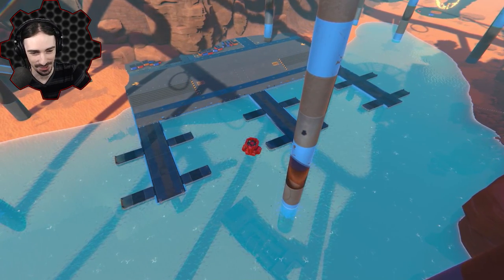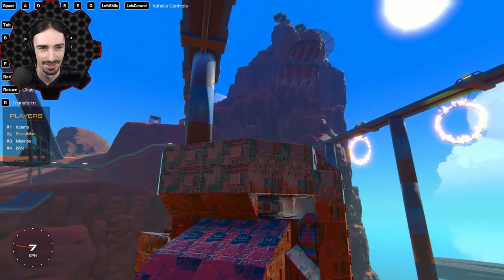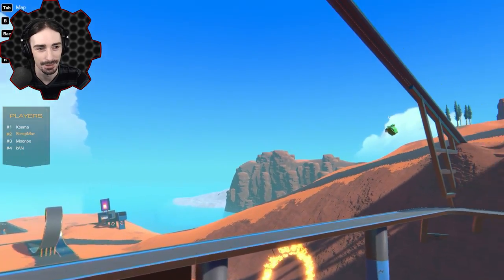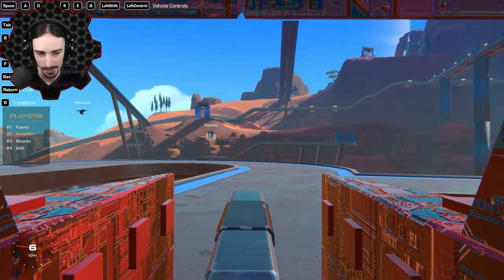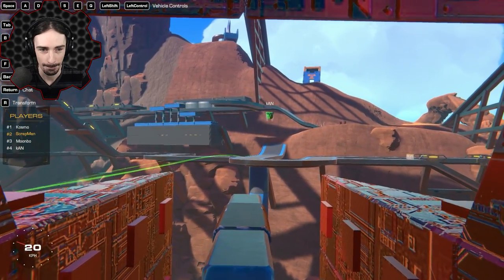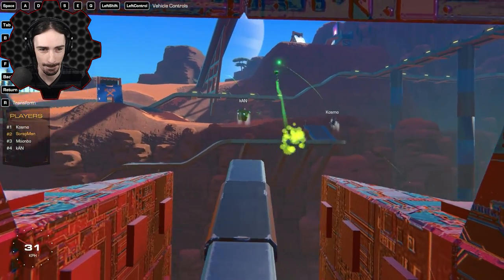Mid Air Drone Battles! - Trailmakers Multiplayer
Welcome to another episode of Trailmakers! Today we are building drones and fighting in the air! we are allowed 4 gimbal jets and 1 small cannon. who will win?